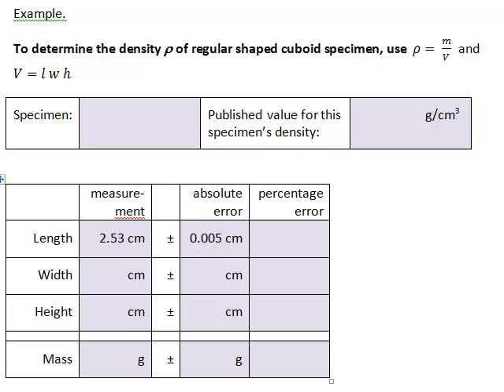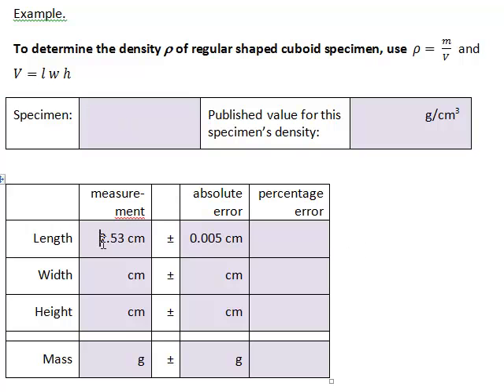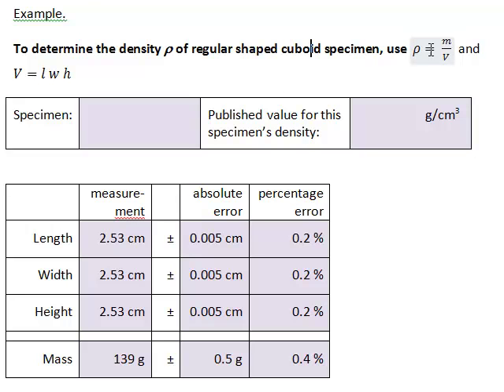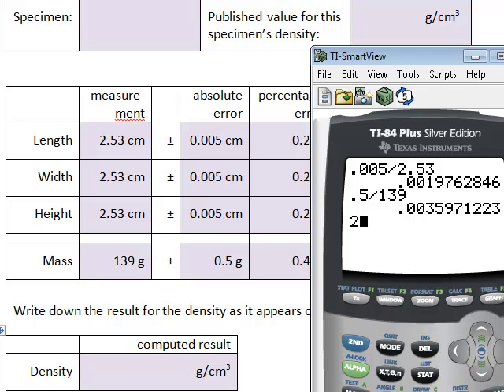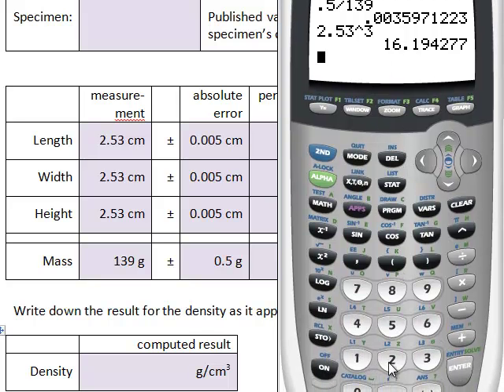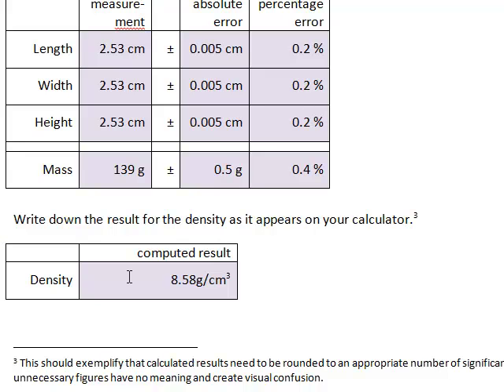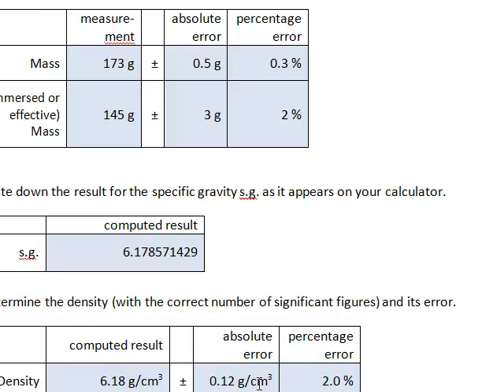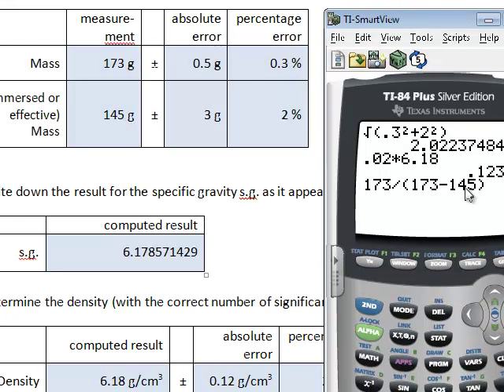Unit 1or2 Lab (& Lecture) Density - Example Data evaluated